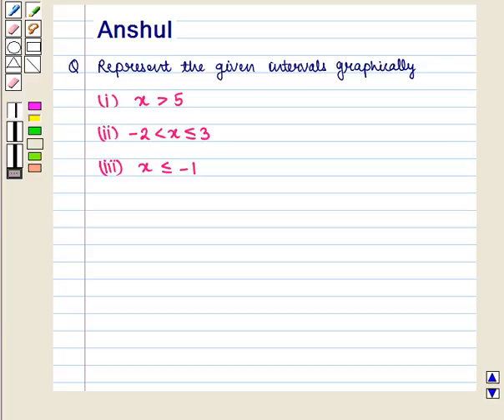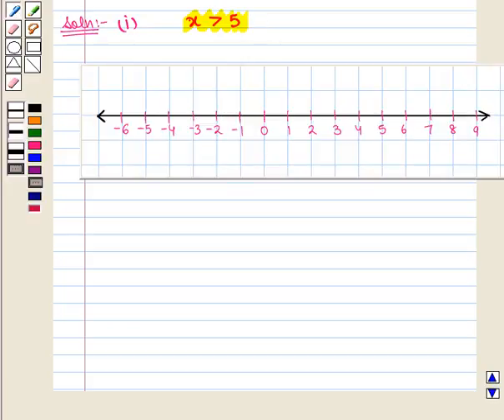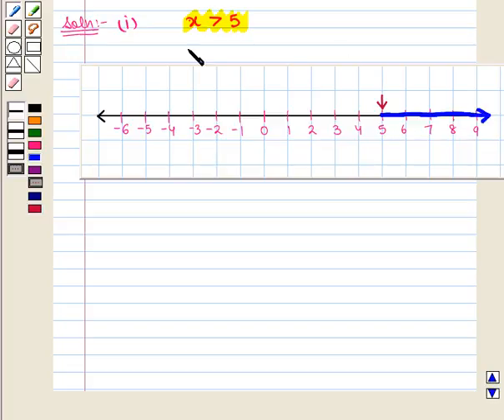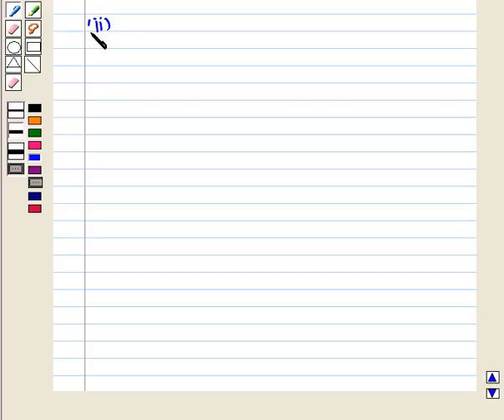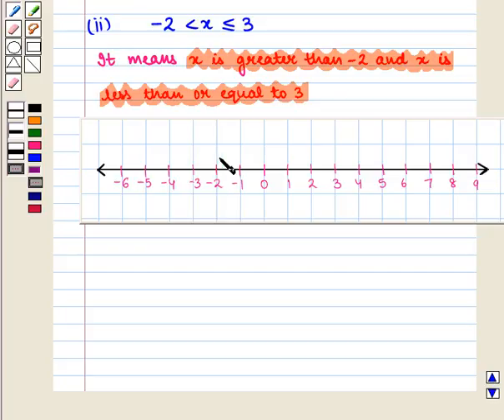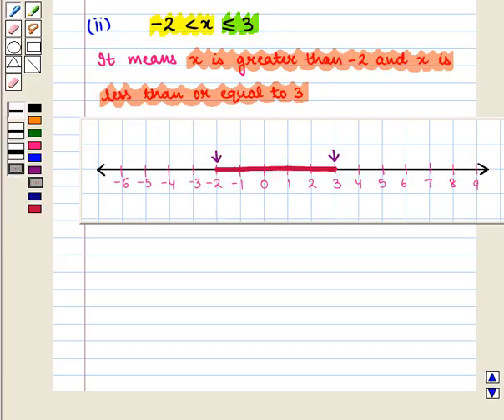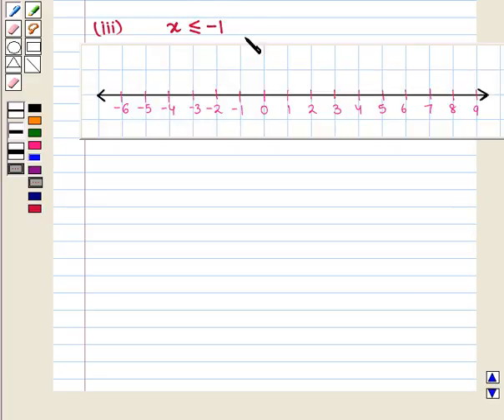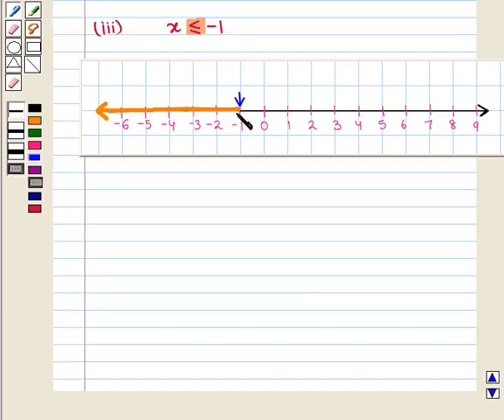Maths 7 COC LIN INEQU SE6